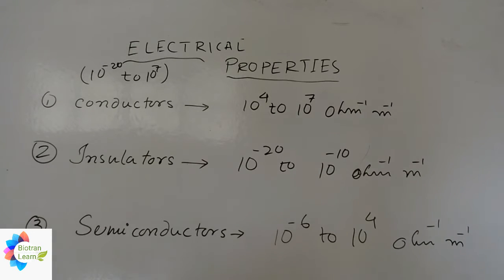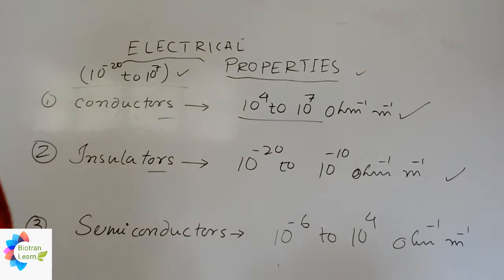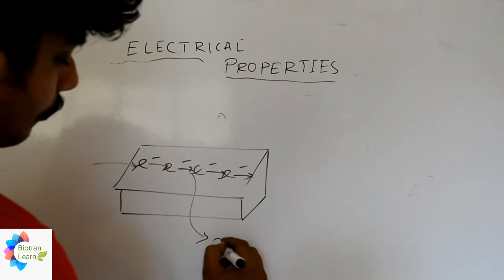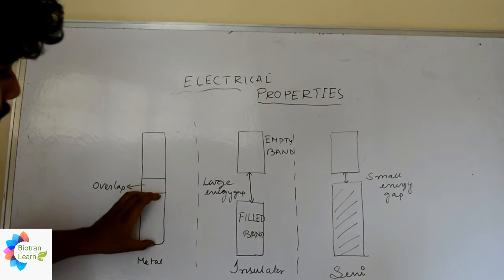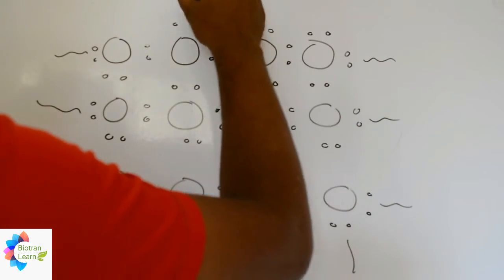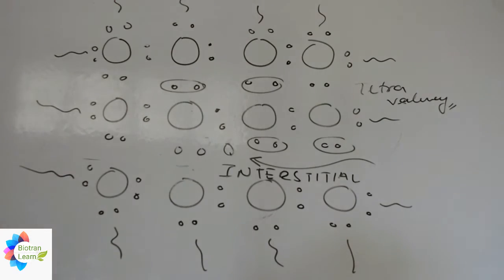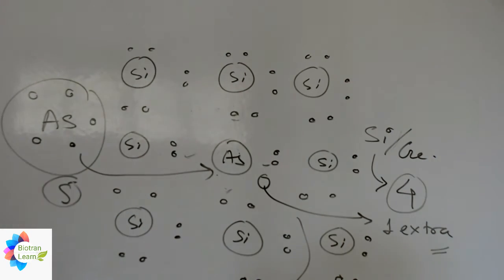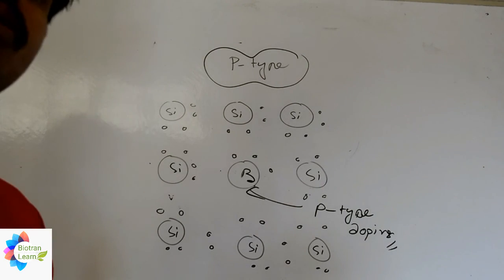N & P type Conductors